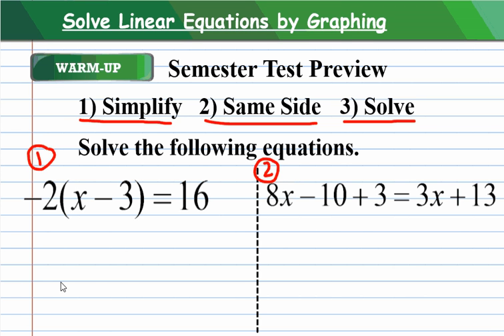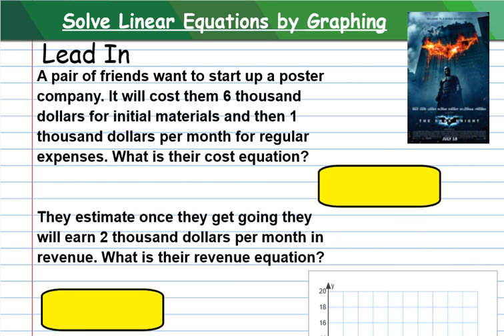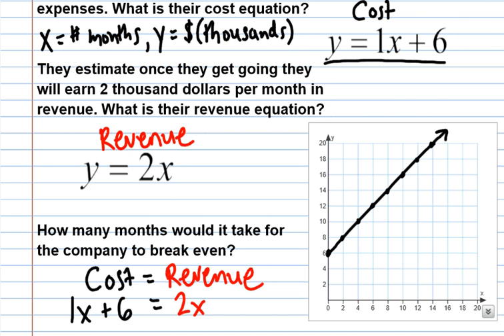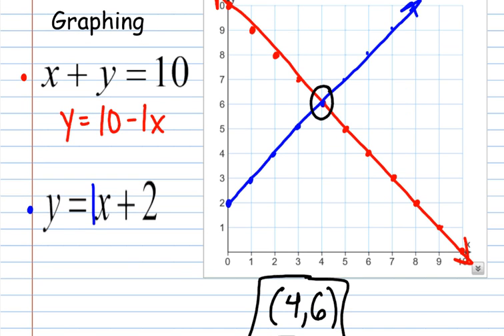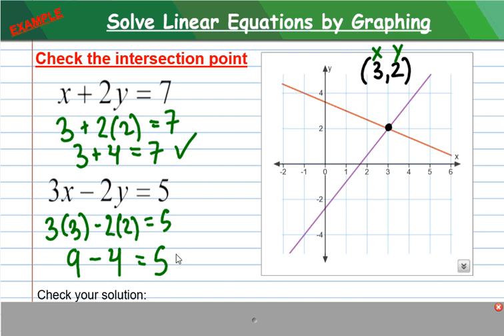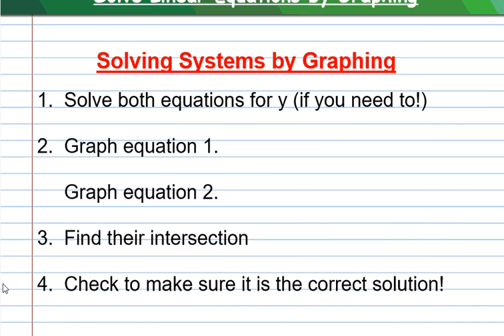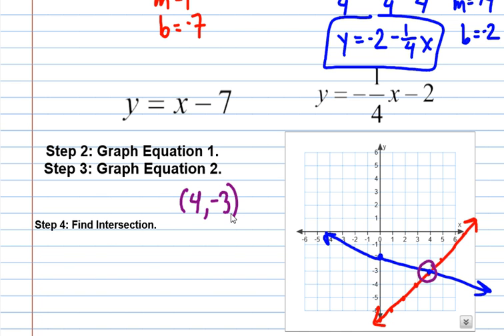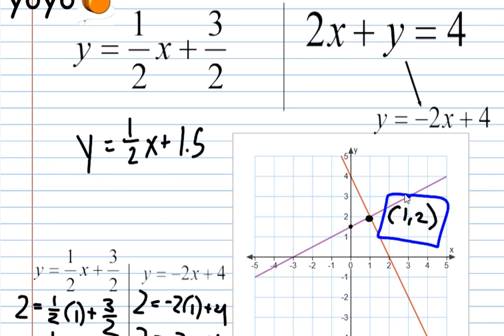Algebra 1 5.1 Solve Linear Equations by Graphing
5.1 Solve Linear Equations by Graphing